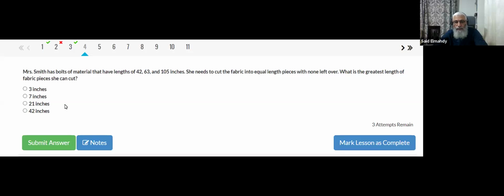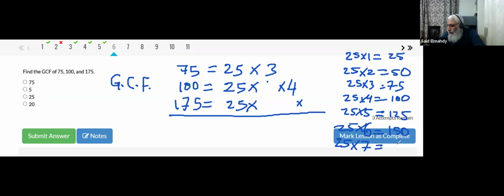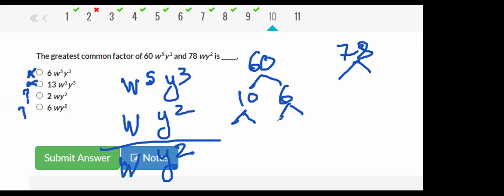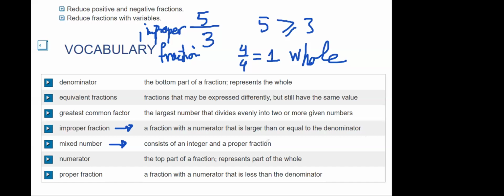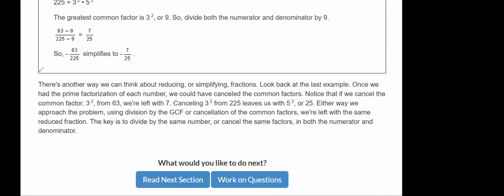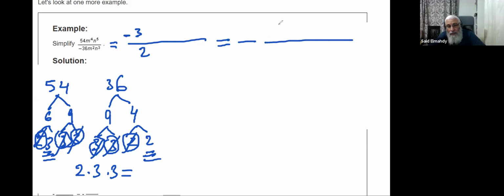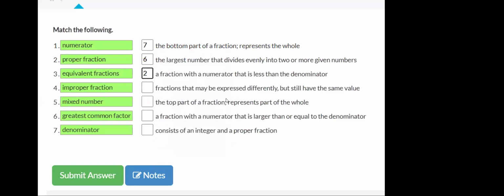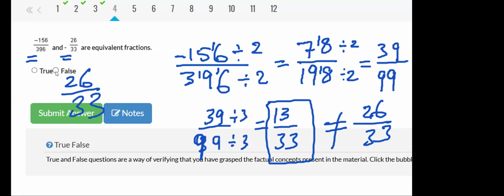Greatest Common Factor of expressions Grade 8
Explanation ACT , SAT , IGCSE , EST, Algebra, Geometry

 رياضيات ماث واحد وماث تو ACT Math, SAT Math,  Math
حل امتحان سات وان وسات تو وامتحان الاكت Solving TESTS. ACT test.
 SAT test.
 لطلبة الدبلومة الأمريكية for American Diploma students
طلبة الدبلومة البريطانية For British Diploma students
 شرح الماث باللغة العربية Solving test exam
Math tutor: Mr. Said Elmahdy 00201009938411 mobile number and Whatsapp
ACT Math section test
 SAT Math calculator section solving problems .
Solving sat test. 10th grade 11th grade 12th grade
math Algebra one Algebra two Geometry
Pre-calculus Calculus Powers
Mathematics IGCSE Grade 10, grade 11, grade 12, grade 9
 Math teacher Math tutor Math lesson,
 math lessons Math problems explanation
Solving problems solving math problems
 Solving equations Math problems solution
Algebra problem solving Ordering and comparing
rational numbers Grade 7th 7th grade 6th grade
 negative numbers
adding, subtracting, multiplying, dividing, fractions, and decimals
 Probability data and statistics
Typical curriculum in the United States
Practice exercises Instructional videos
personalized learning dashboard
Empower learners to study math science, and economics to calculus